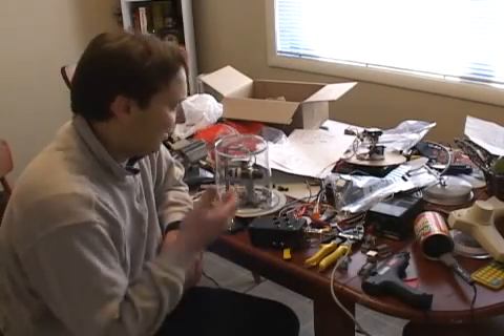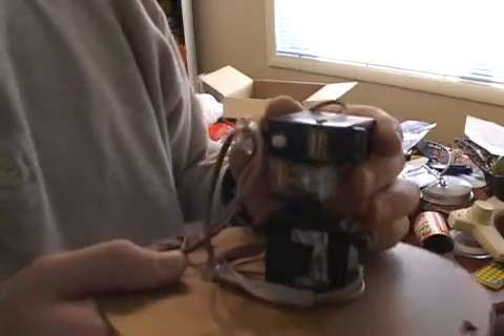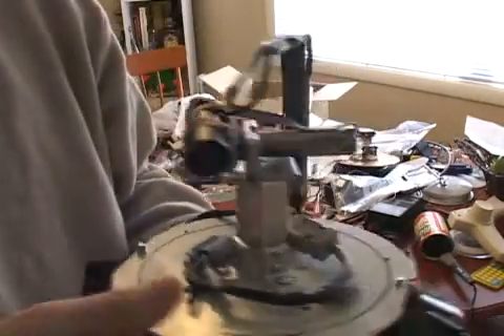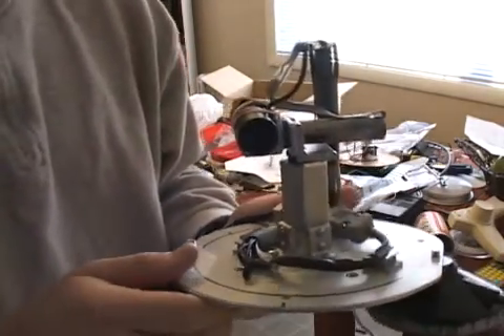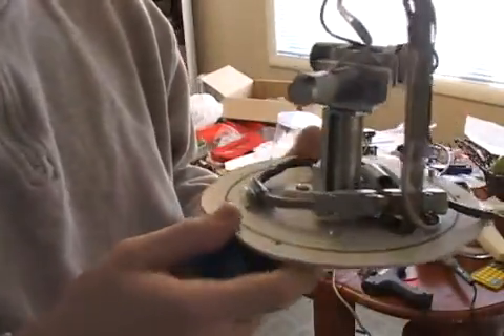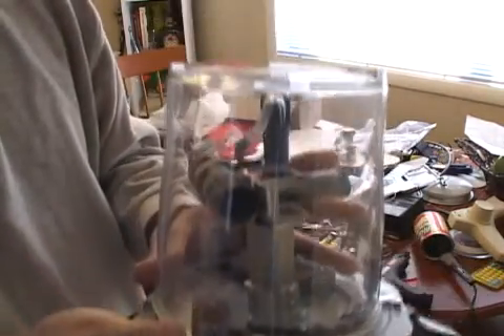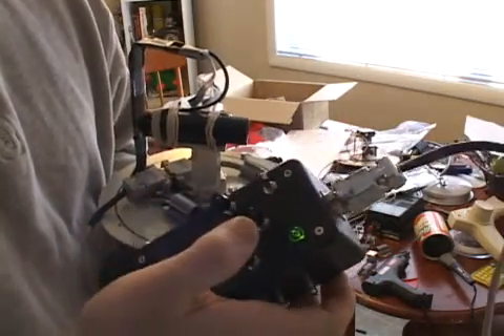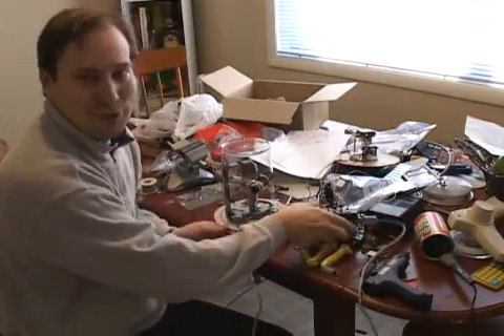Storm Chasing Roof Cam Construction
This shows the concept and construction of our motorized pan/tilt camera mount, known as the "roofcam". We've used it as a mobile camera base to film all around the chase vehicle while storm chasing. It's made with zero-backlash gearmotors to provide precise pan & tilt.